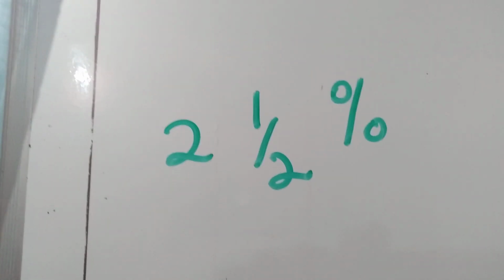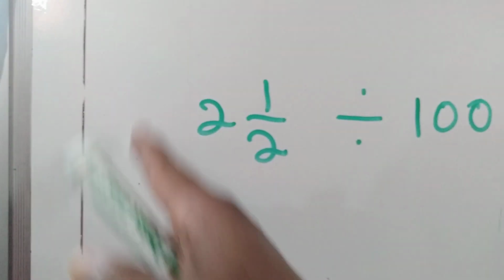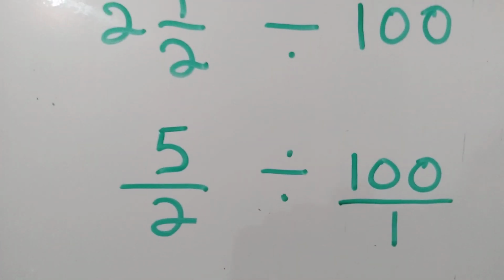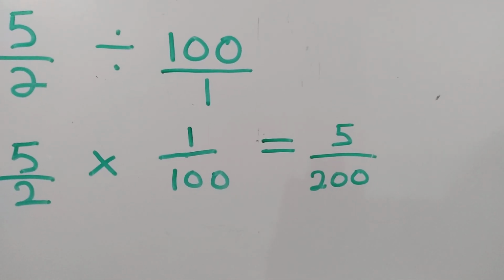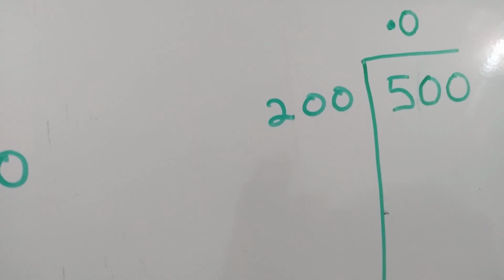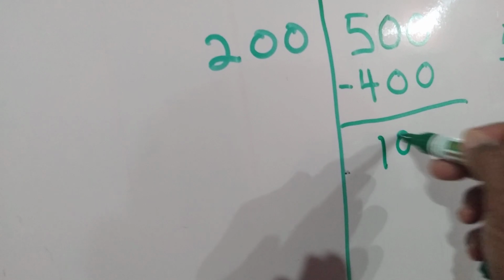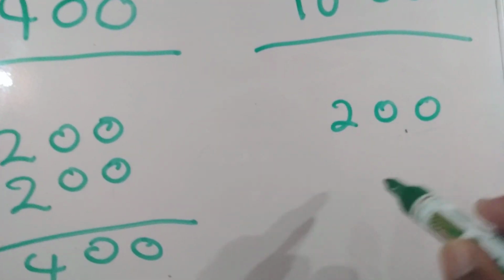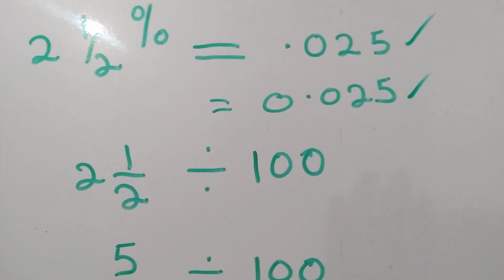Percentages to Decimals Conversions